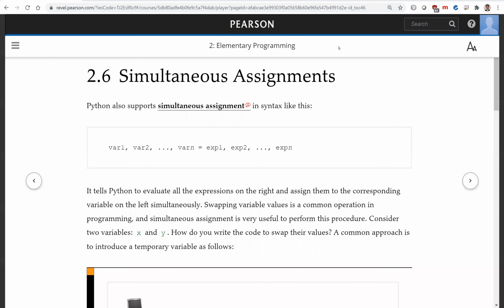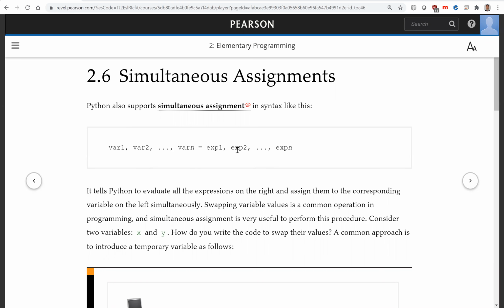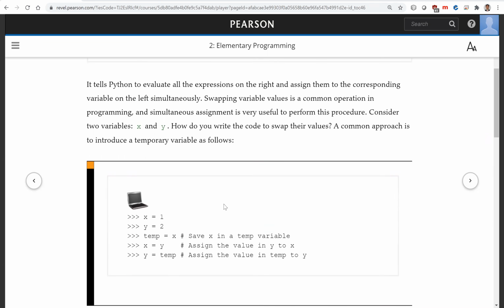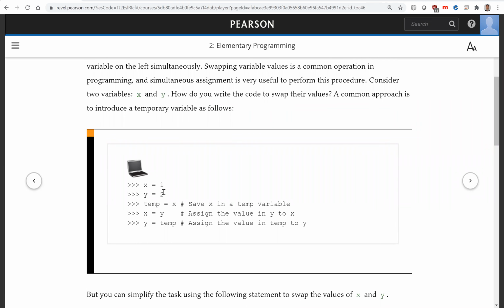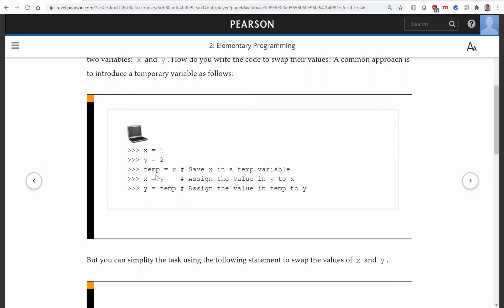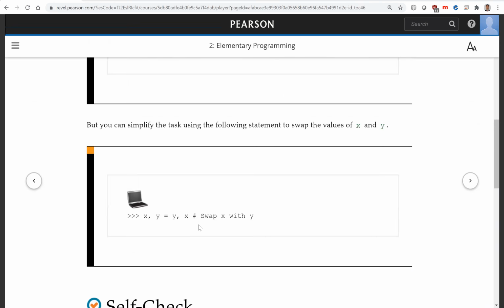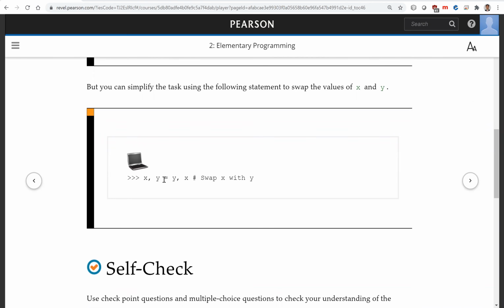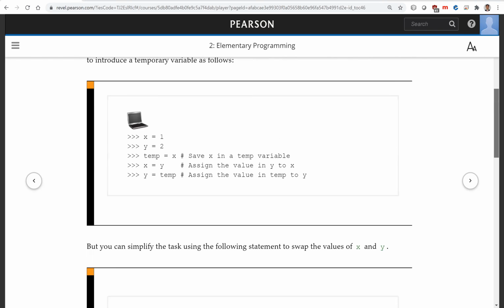Daniel Liang Python Section 2.6